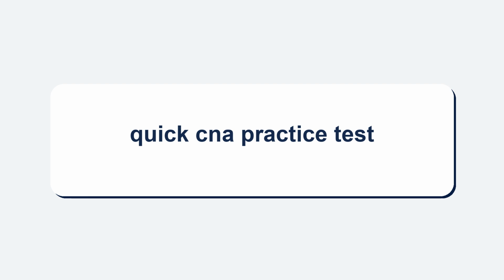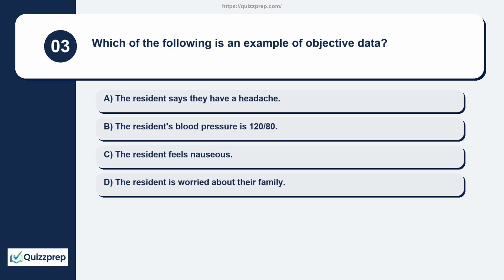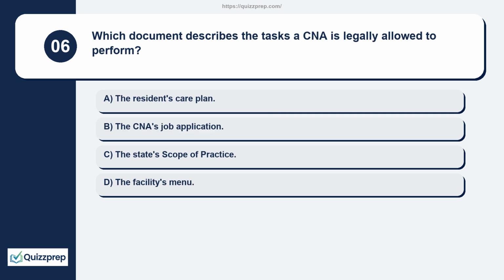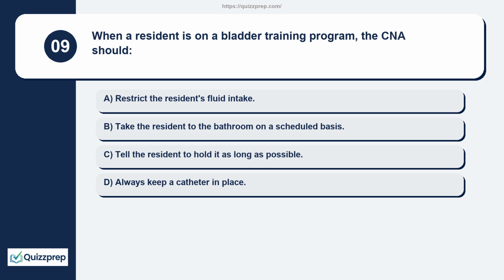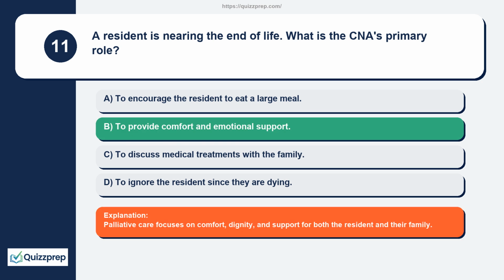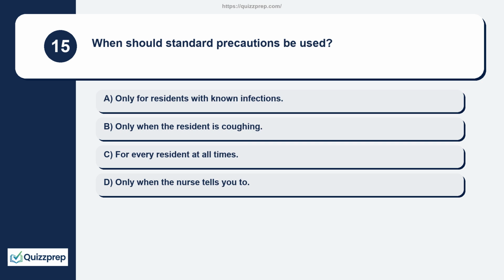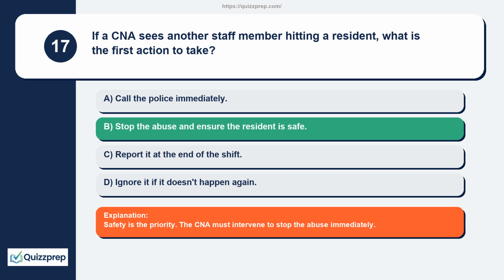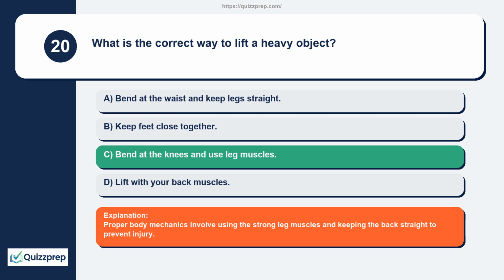2026 CNA Practice Test: Pass Your Certification Exam On The First Try Without Stress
Finding the right study material for the 2026 Certified Nursing Assistant exam is the biggest hurdle many students face. This video delivers a focused practice session designed to mirror the current state board standards. Every question selected for this session targets high-probability topics seen in recent testing cycles. You encounter scenarios involving patient rights, safety protocols, infection control, and basic nursing skills that are essential for the modern healthcare environment. Preparing for a career in nursing requires precision and confidence. We recognize the pressure that comes with the state exam, which is why this resource prioritizes clarity and retention. If you feel overwhelmed by thick textbooks and endless notes, this condensed test helps you identify your strengths and weaknesses immediately. Staying updated with the 2026 regulations is non-negotiable for success in this field.

Our organization provides professional tutoring services, digital study guides, and career resources to help you transition from student to certified professional with ease.

Success in the medical field begins with a solid foundation. This practice test is not just about memorizing answers but understanding the rationale behind every patient care decision. As healthcare standards evolve in 2026, your preparation methods should reflect those changes. Watching this once is good, but repeating these questions until you achieve a perfect score is the best way to ensure you walk into the testing center with zero anxiety. Make sure you save this video to your study playlist and share it with your classmates who are also preparing for their certification this year. Engaging with this material frequently helps build the muscle memory needed for the clinical skills portion of the exam as well. The 2026 testing landscape emphasizes critical thinking and real-world application. By focusing on these specific practice questions, you are aligning your study habits with the most current industry requirements. We are committed to supporting your journey into the nursing profession through high-quality educational content and dedicated support systems.

Healthcare facilities across the country are looking for highly competent assistants. Passing your exam is the final gatekeeper to a rewarding career. Use this quick test as your daily check-in to keep your knowledge sharp. We cover legal ethics, restorative skills, and psychosocial care requirements that are frequently tested in 2026. Sharing your results helps create a community of learners dedicated to excellence in patient care. Consistent practice is the only way to overcome the nerves associated with the CNA exam. Our goal is to provide you with the most accurate and effective tools available. This test focuses on the core competencies that state evaluators look for during the 2026 certification process. From resident rights to emergency procedures, every detail counts when you are working on the front lines of healthcare. By mastering these questions, you are proving your readiness to handle the responsibilities of a nursing assistant.

We also provide specialized coaching sessions and prep kits for those who want an extra edge before their testing date. Take this opportunity to refine your knowledge and join the thousands of successful students who have used these methods to launch their medical careers. This 2026 update ensures you are not studying outdated information that could cost you your certification. Every student knows that the clock is ticking when the exam date approaches. This 2026 edition of the CNA practice test is curated to save you time by focusing only on what matters most. We analyzed the most common mistakes made by testers and turned them into learning opportunities within this session. Understanding the nuance of patient interaction and clinical accuracy is what separates a passing score from a failing one. This video is designed for quick review during your commute, break, or right before bed. Efficiency is the key to passing without burning out. Our dedication to your success is reflected in the quality of these 2026 updates. You are joining a community of healthcare heroes, and your journey starts with mastering this exam. Trust the process, utilize this practice test frequently, and keep your eyes on the goal of becoming a certified nursing assistant this year.